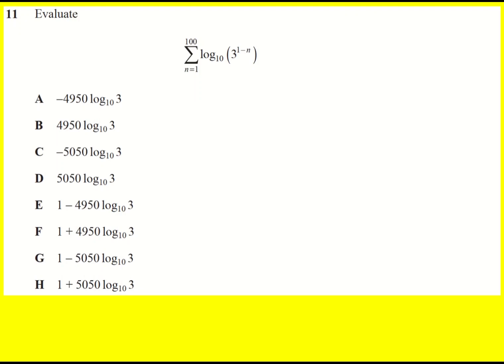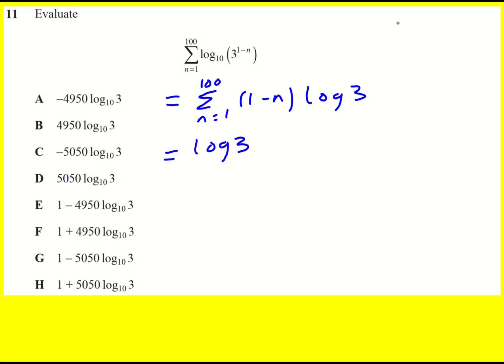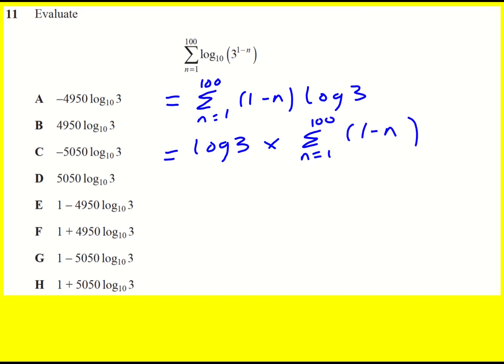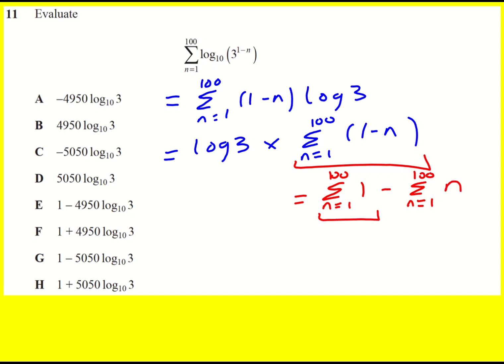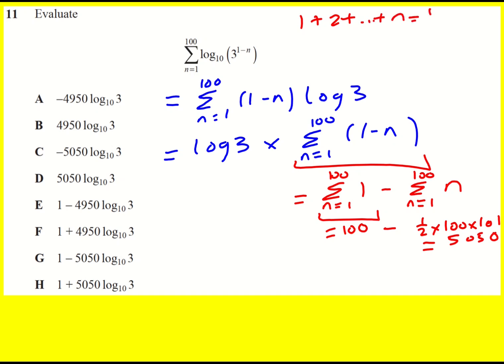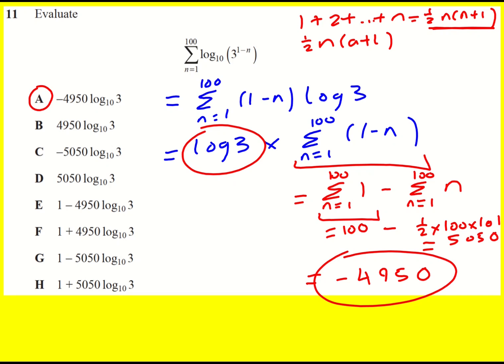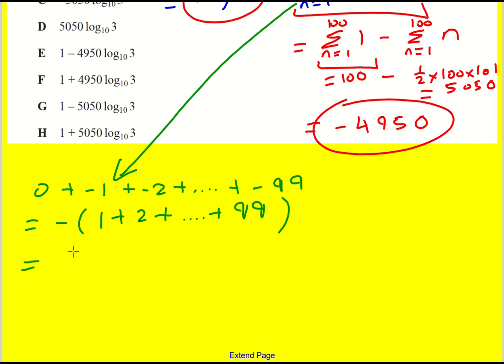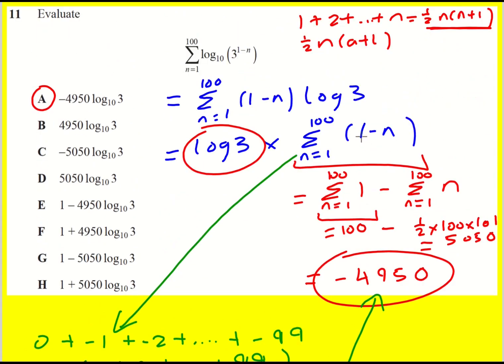TMUA 2022 paper 1 q11 (Maths)